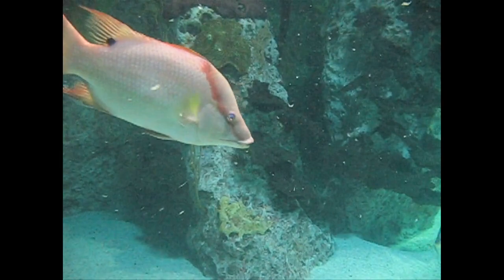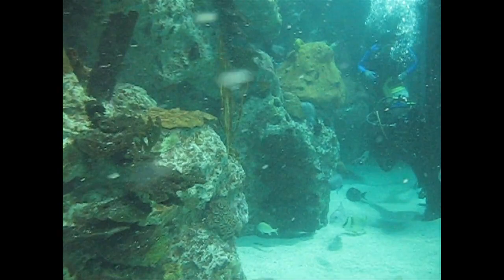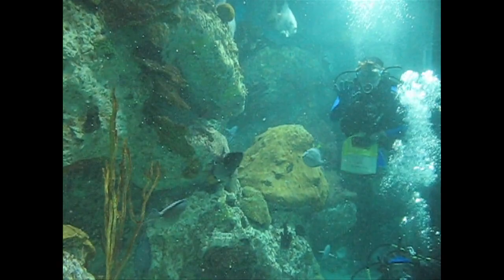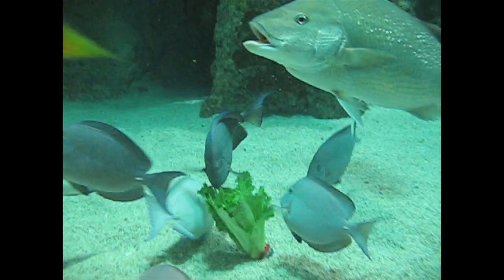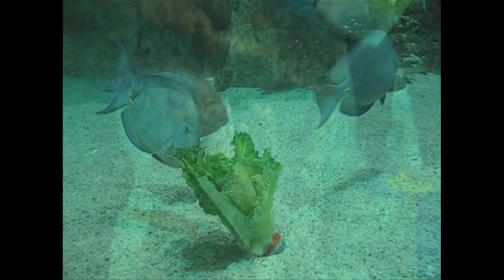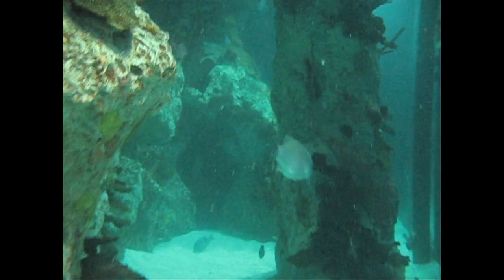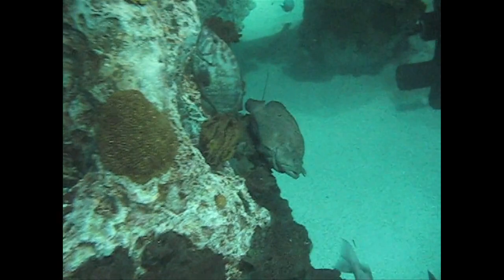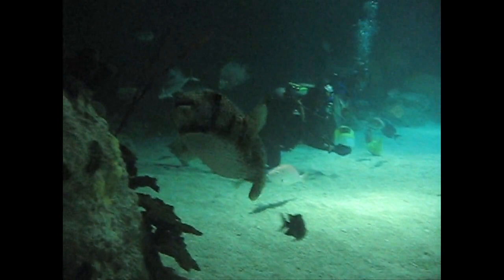Dive Video National Aquarium Short